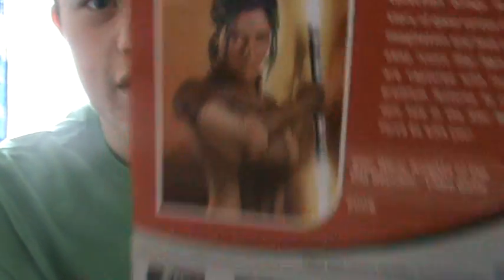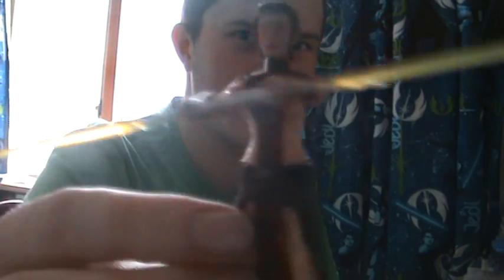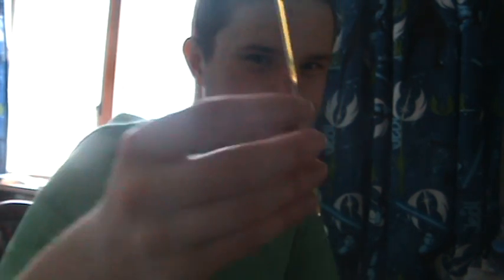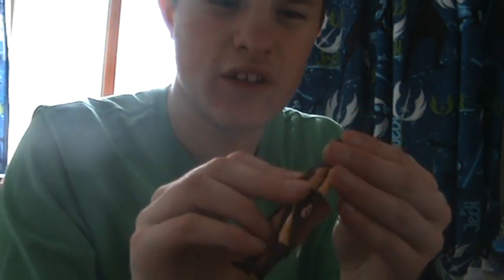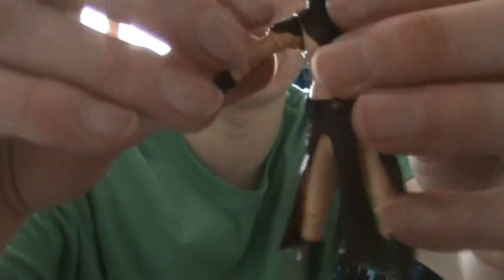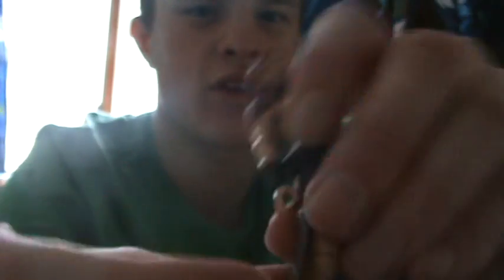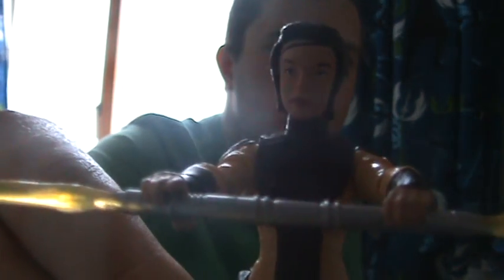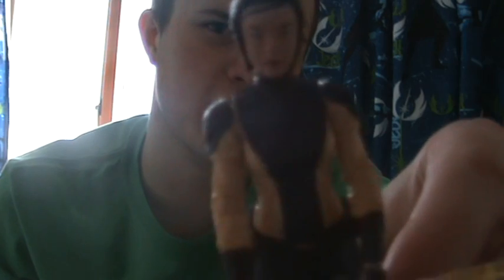Star Wars: The Vintage Collection Bastila Shan Review